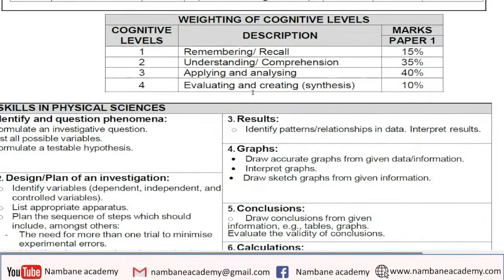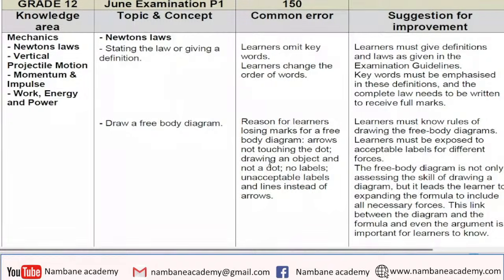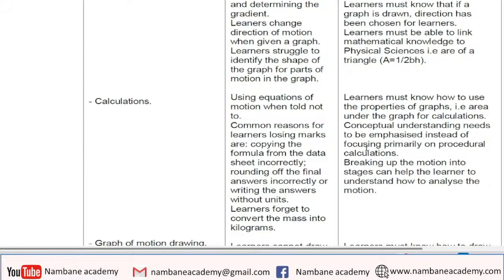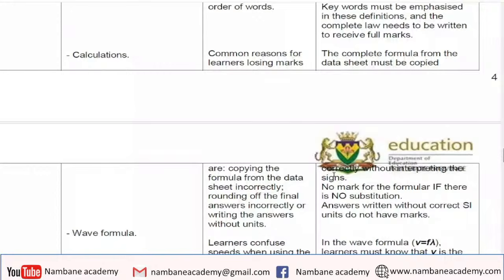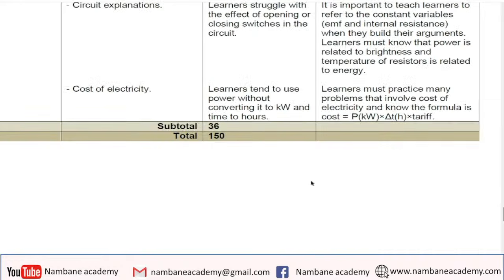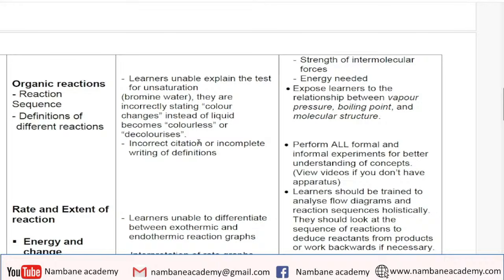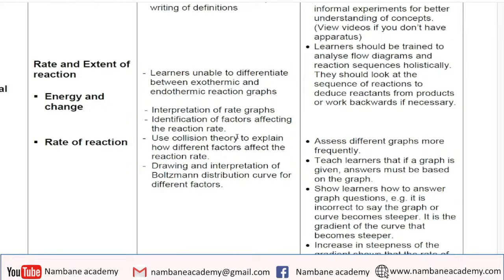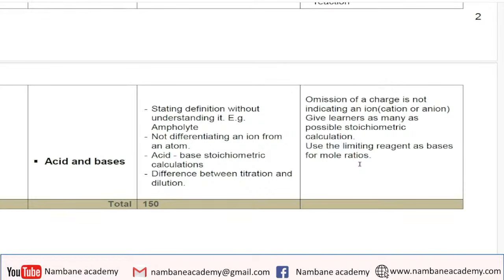Physical Sciences : Grade 12: ASSESSMENT FRAMEWORK MEDIATION | JUNE 2026 :MR MOHAPI TV